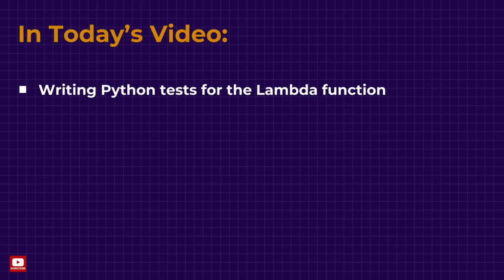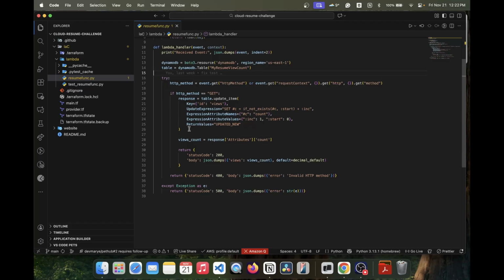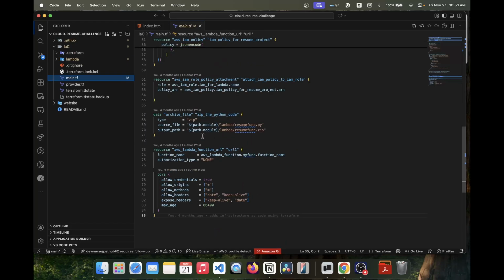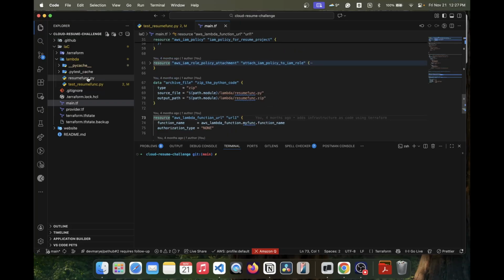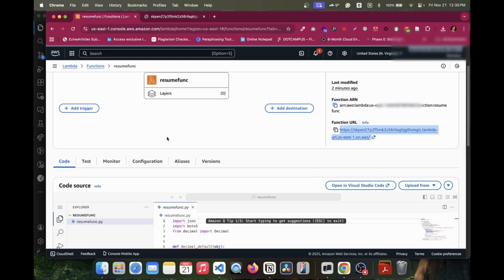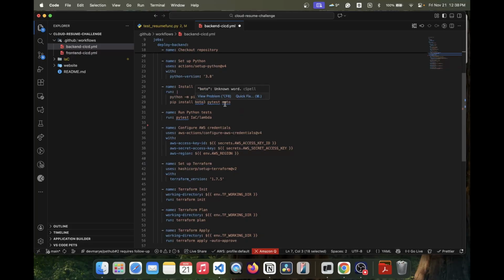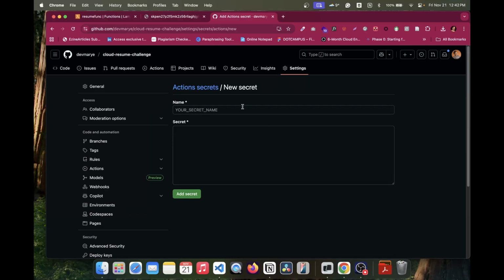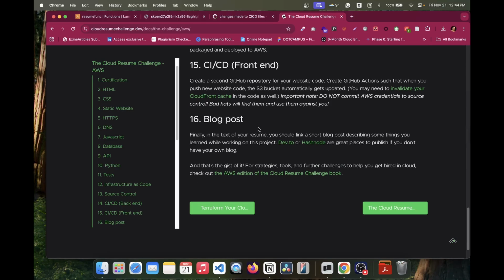AWS Cloud Resume challenge Part 2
We are continuing the Cloud Resume Challenge by advancing the project with Python tests for Lambda, infrastructure as code using Terraform, and creating CI/CD Pipelines. This video will guide you through writing Python for beginners tests for your Lambda function and implementing DevOps practices.

Resources:
1. The cloud Resume Documentation
2. Access to Blog Post

Thank you for being a part of our community and sharing our passions. We can't wait to get to know you better!